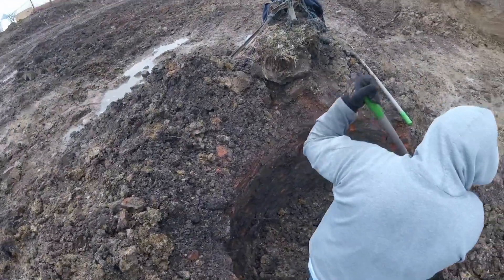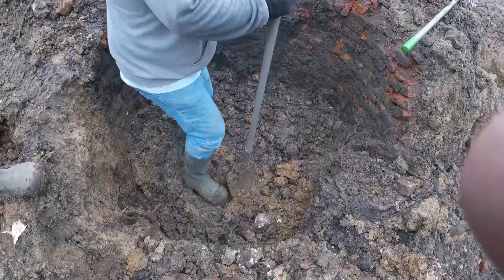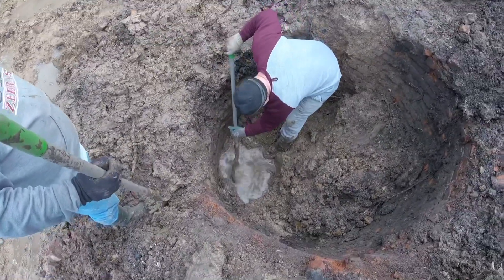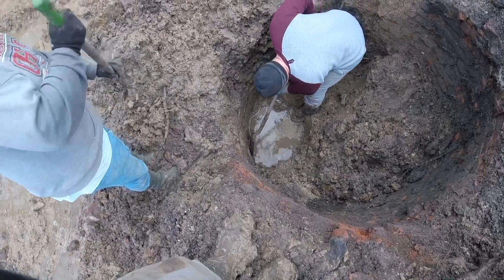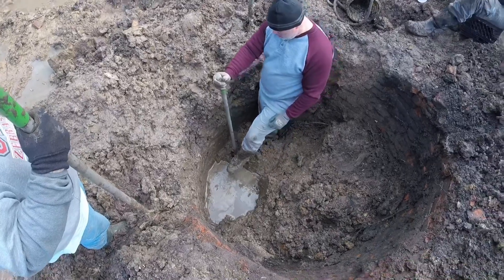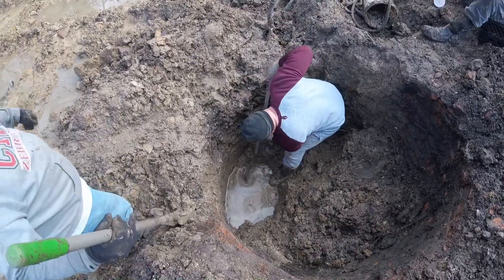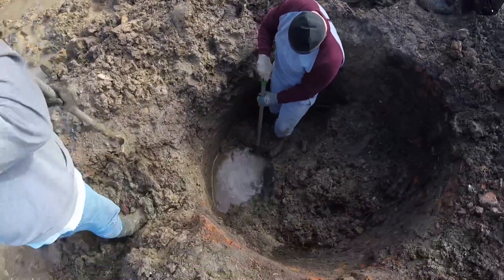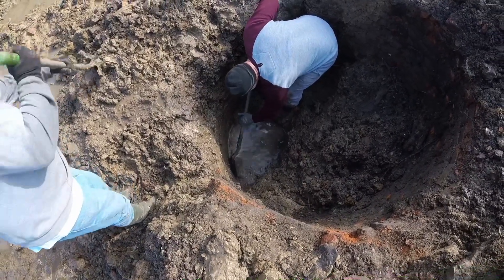Privy digging a wonderful Memphis privy pt1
A huge brick liner in Memphis where over 300 1860s bottles were recovered and this is just the first part !